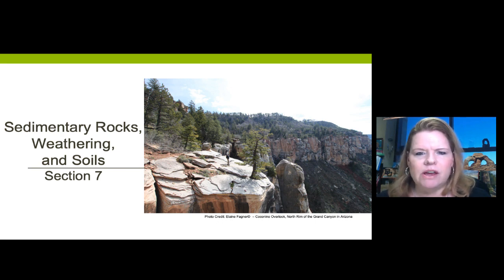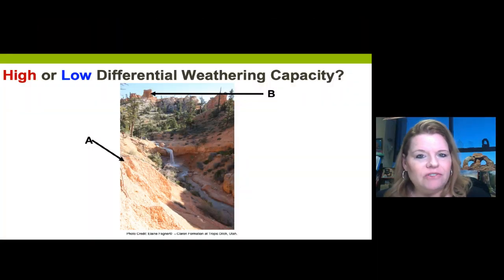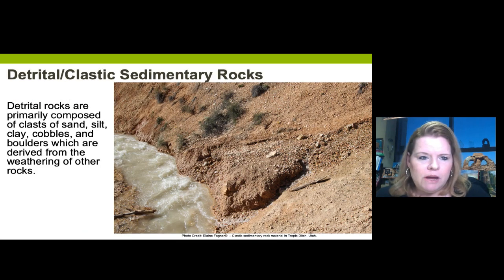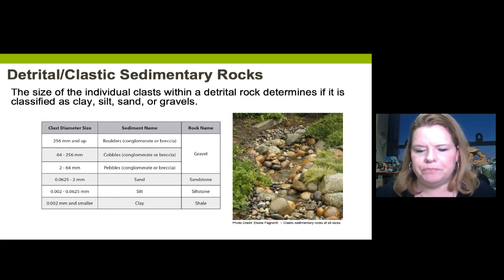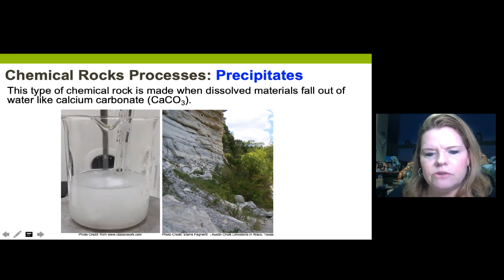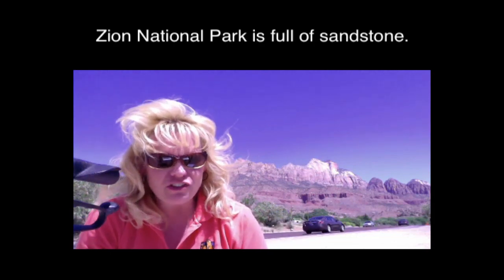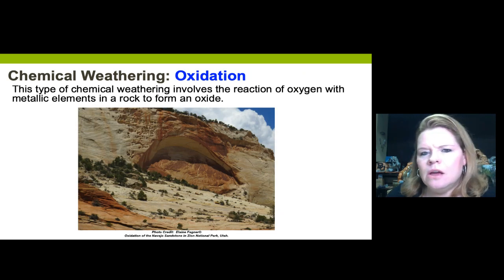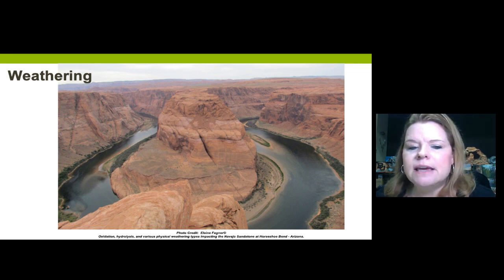Sedimentary Rocks Weathering and Soils (Chapter 6)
This video corresponds to Chapter 6 of Practical Geology by Fagner & Turner.  If the video refers to a different section or chapter number, keep in mind that the 3rd edition of Practical Geology has a different order of chapters than prior editions.